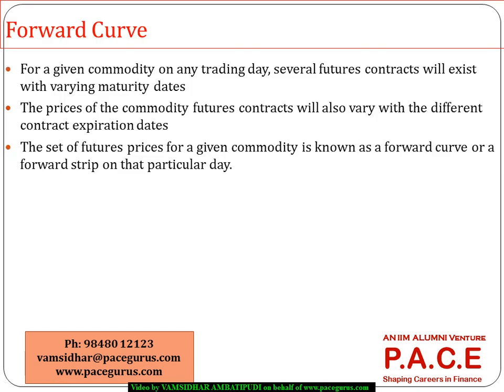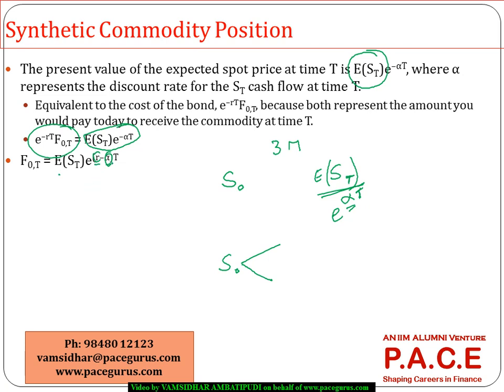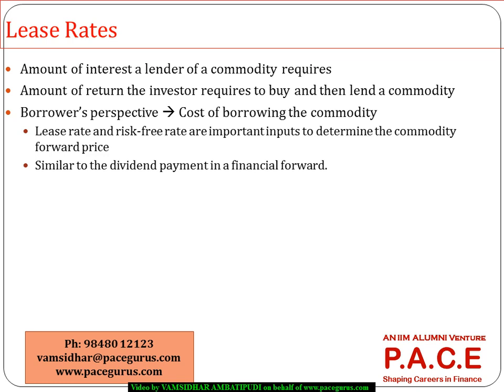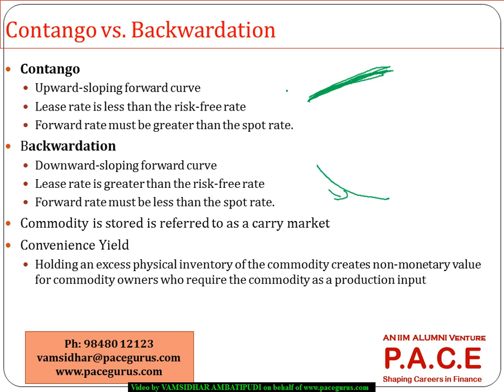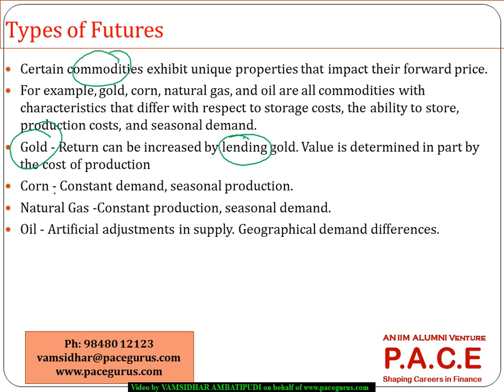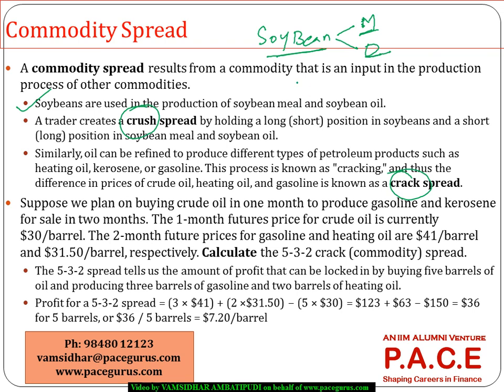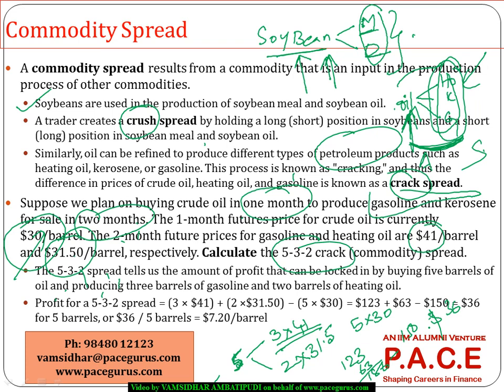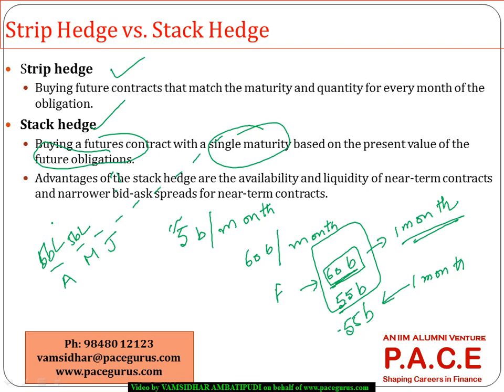Commodity Forwards and Futures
Training on Commodity Forwards and Futures by Vamsidhar Ambatipudi